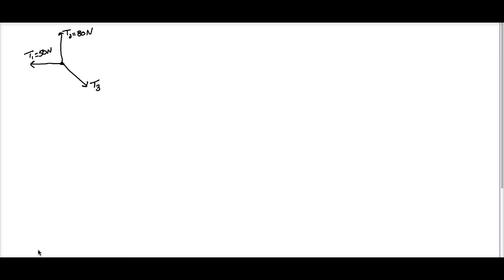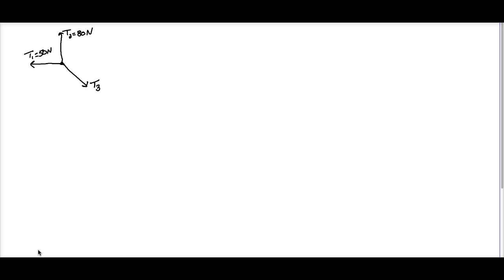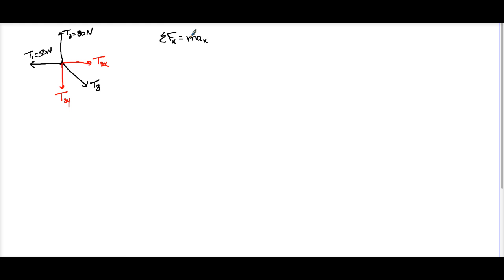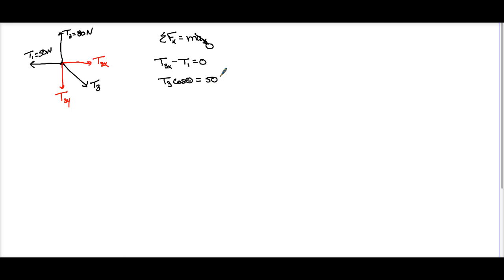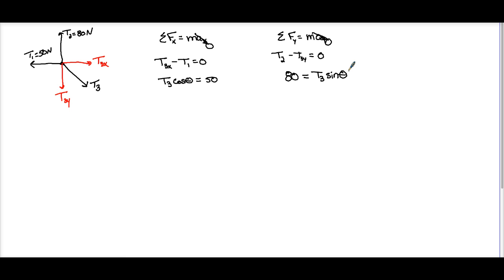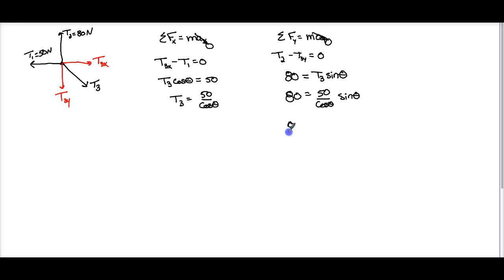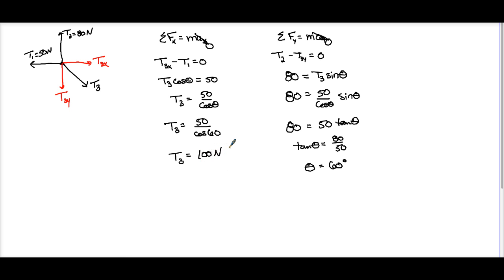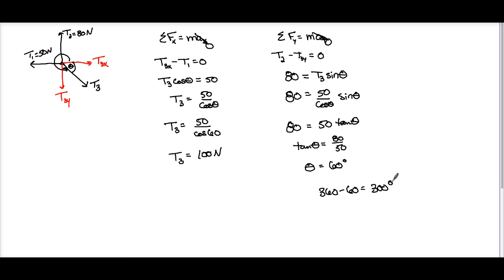Knight Ch 5 #2